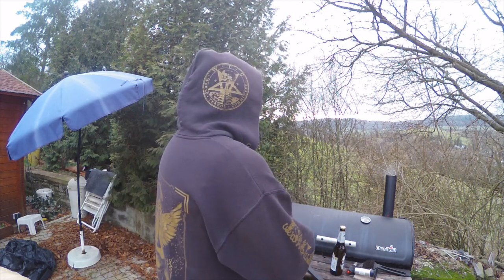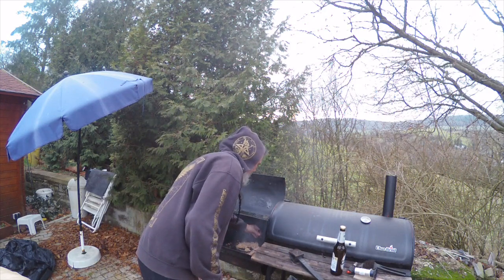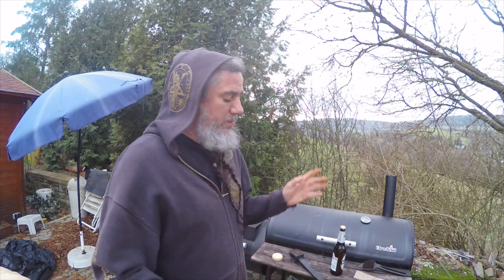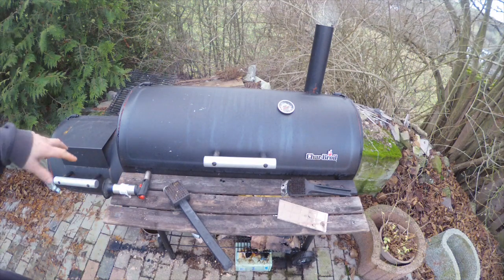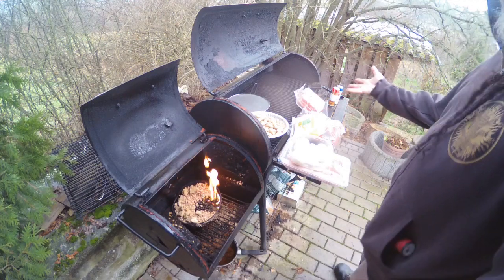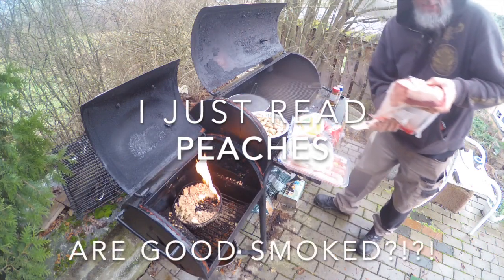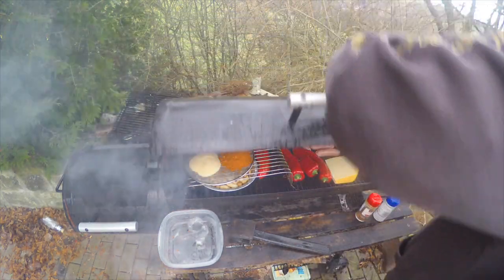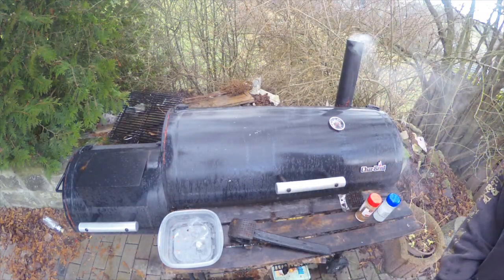Cold Smoking - Everything you need to know!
Cold smoked ingredients and food is one of my cooking secret weapons. This video will show you how to make your own cold smoke generator, how, what, and when to cold smoke. The possibilities are virtually endless with this method and it's a great method to use in the colder weather